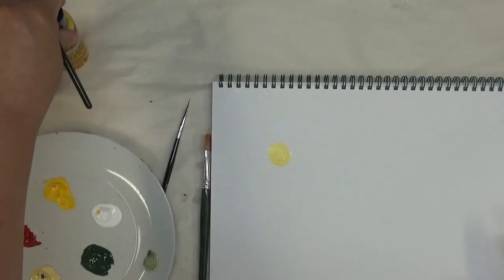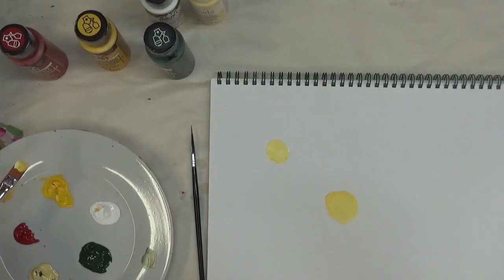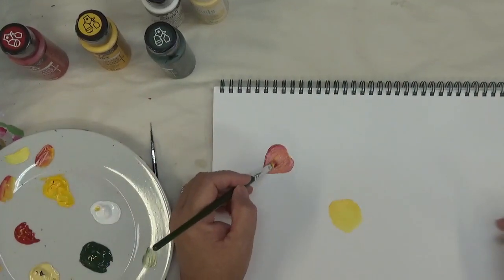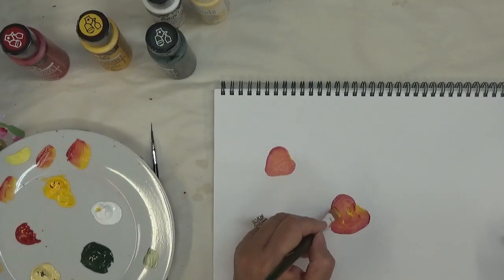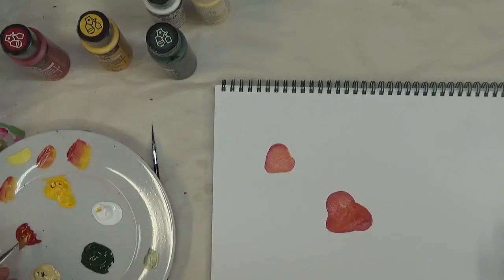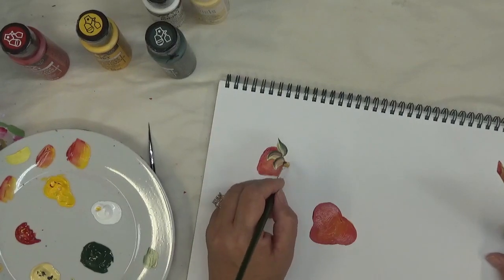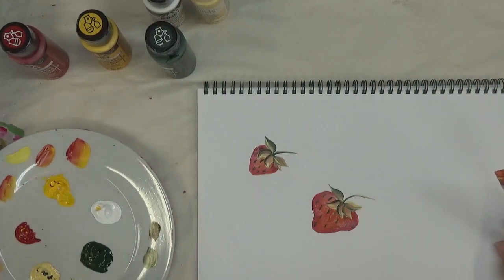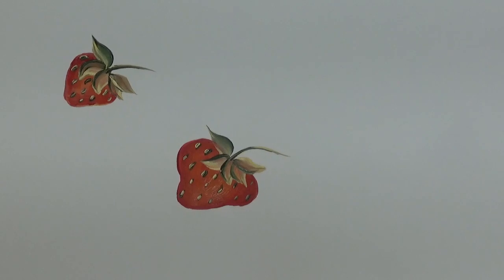EASY STRAWBERRY PAINTING | Fruit Painting Tutorial | Aressa1 | 2019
Easy strawberry painting for everyone.  This fruit painting tutorial will show you from start to finish how to paint these very easy strawberries.

This is a beginner painting lesson. Come learn to paint with me!

If you paint this design, I would love to see a picture of your lovely artwork.

Wicker White
Engine Red
Thicket
Sunflower
Moon Yellow

Amazon

12 Flat Brush
8 Flat Brush

Amazon

Fine Liner Brush